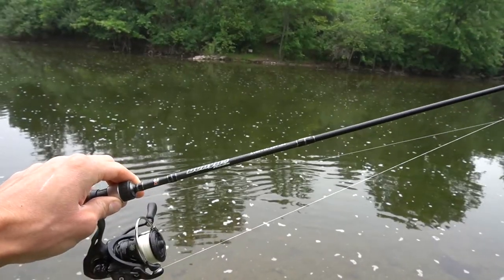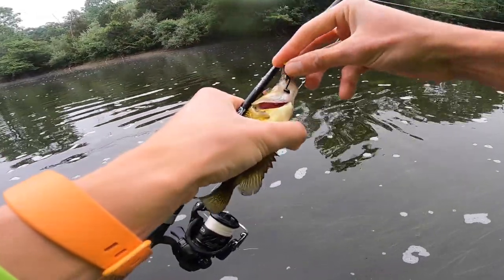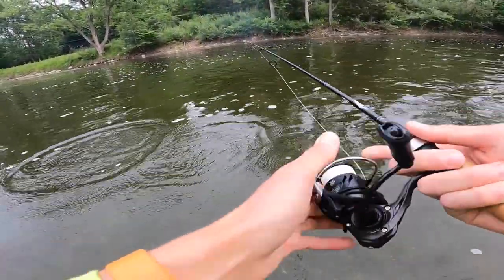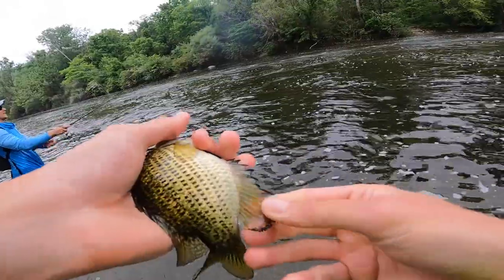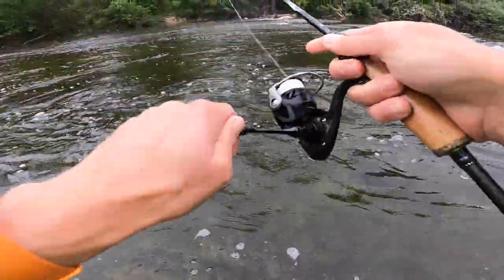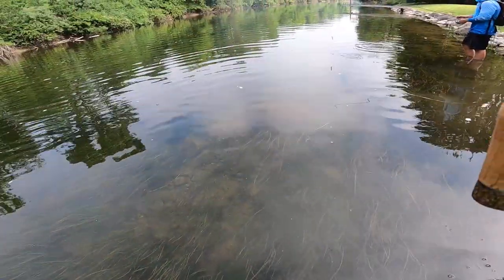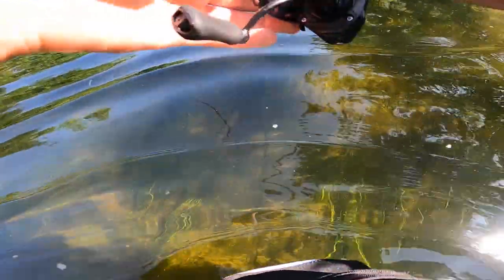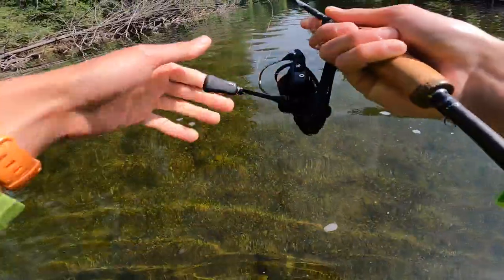Fishing With The DOBYNS SIERRA Ultralight Rod!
I picked up the Dobyns Sierra Trout & Panfish Ultralight setup about 6 months ago and have been fishing with it a lot! Because I have been doing so many ultralight rod review videos lately, I felt it would also be beneficial to review rods I had more experience with.

The Dobyns Sierra is an incredible rod to fish with and it is probably my favorite ultralight. It definitely costs more but you get a higher quality blank, components, and overall performance. The sensitivity is incredible so I can always pick up on light bites (even in heavy current like this video). This rod is definitely a weird feeling setup - doesn't really feel like an ultralight until you hook into a mid-size fish.

Also... WOW, I crushed fish on this day. Rock Bass, Smallies, a couple Largies, and some jumbo gills!

***I own the company. Supporting Mule helps me continue to make videos!